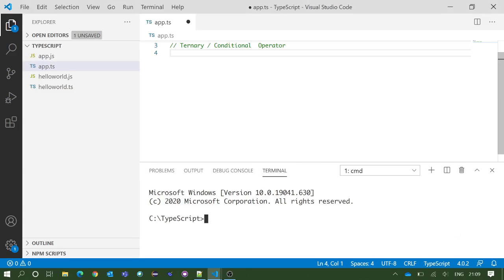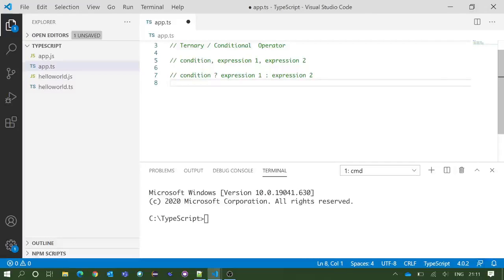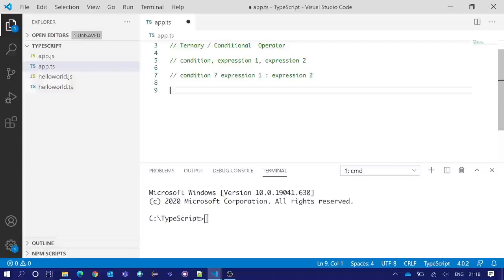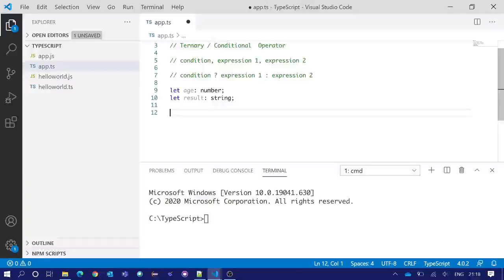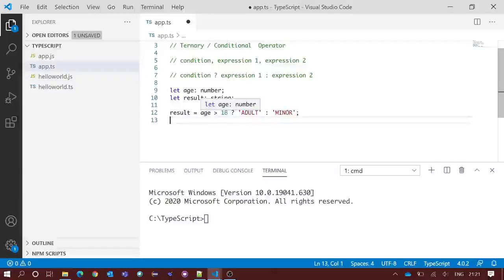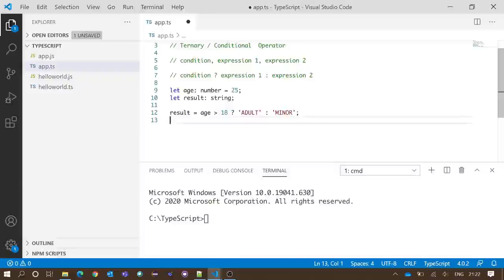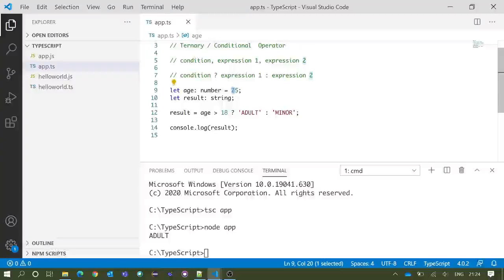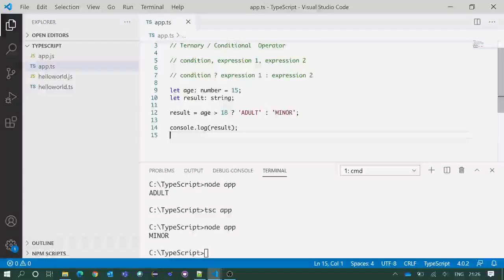TypeScript Tutorial | Ternary Operator | Conditional Operator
This video is about Ternary Operator which is also known as Conditional Operator.